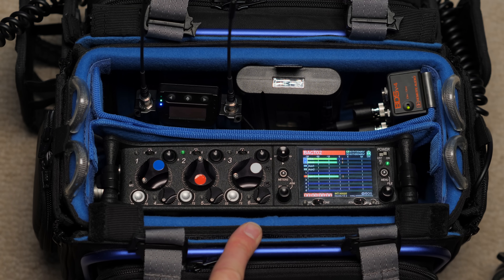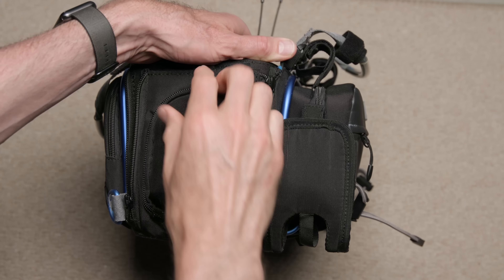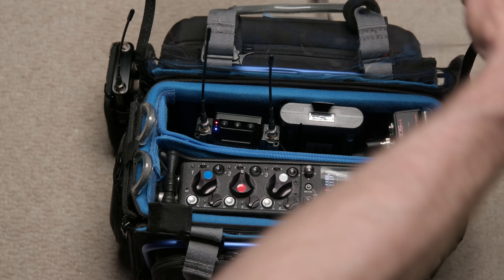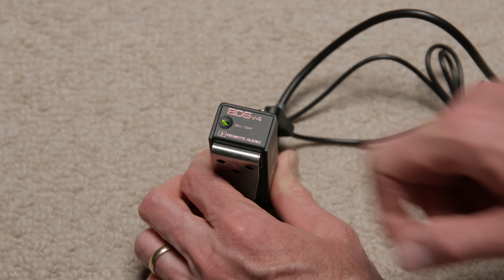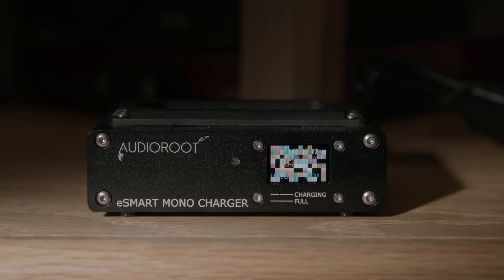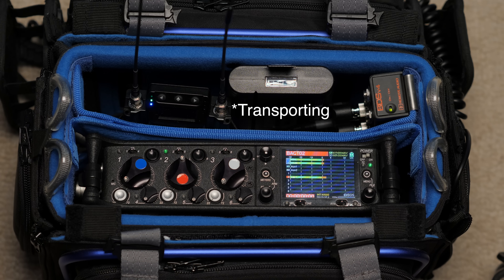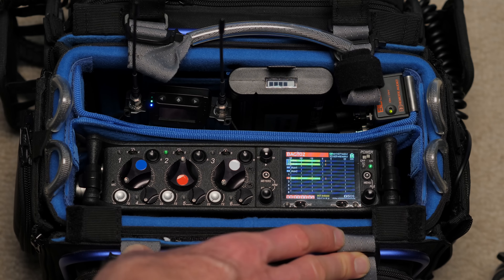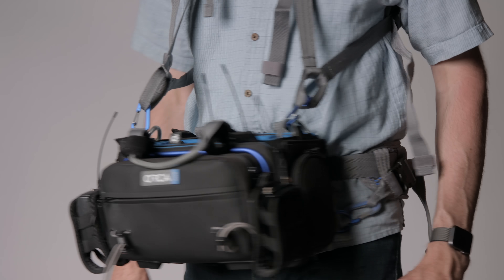Sound Bag Tour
Let’s take a look at my sound bag setup. If you’ve never used a sound bag for your audio recorder/mixer, my hope is that this will give you some ideas on how to set yours up so that you’re comfortable and able to record some great sound for your film project.

If you’d like to learn how to make great dialogue audio for your film and video projects, please have a look at my courses

Orca OR-30 Audio Mixer Bag

Sound Devices 633 Audio Recorder/Mixer

Audio Limited A10 Dual Channel Receiver

Audio Limited A10 Transmitter (version for bag use)

DPA 4160 Lavalier Microphone - Great lavalier microphone but a little too sensitive to my sibilance. Will need to bury it under more clothes next time. You will also need the microdot adapter for your particular wireless system.

Remote Audio BDS V4 Battery Distribution System

Remote Audio Hi-Q Battery (98 watt-hours)

Sony MDR7506 Headphones - a little on the bass heavy side, but very comfortable and they fold when transporting so these are usually what I use on production days (but not for mixing in post)

Beyerdynamic DT770 Pro (80 ohm) Headphones - also very good, even more comfortable and better outside sound isolation, not as bass heavy, but they don't fold. Sometimes I just want the greater comfort these have to offer.

Aputure COB 120t - This is the light I used as a key in the talking head clips

Aputure Light Dome Soft Box - Used to soften the key light

Lupo DayLED Fresnel Light with Barn Doors - Used for the “rim/hair” light

650, 1000, & 2000 in daylight, tungsten, or bi-color

Blackmagic design Ursa Mini Pro Cinema Camera - used for some of the product shots

Sigma ART 24-70mm f/2.8 OS Lens (Canon EF Mount)

Panasonic GH5 - Used for some of the product shots

Panasonic 12-35mm f/2.8 OIS Lens - incredibly versatile lens that is on the GH5 most of the time